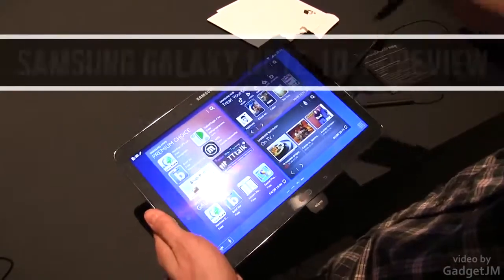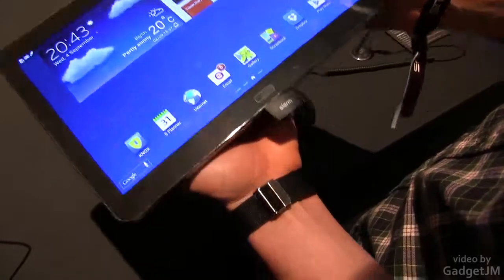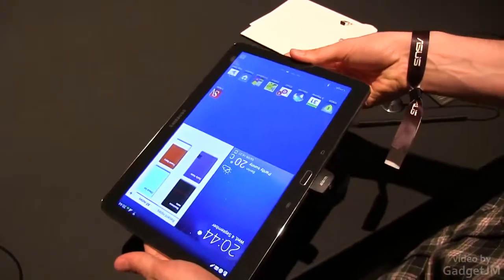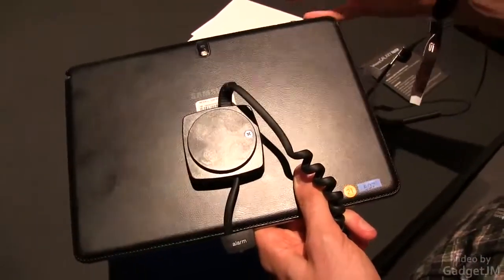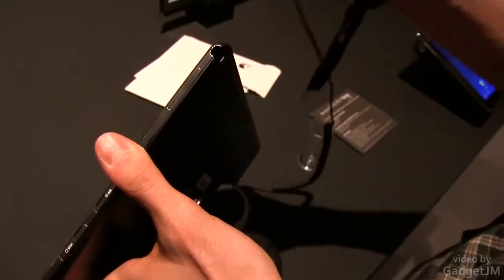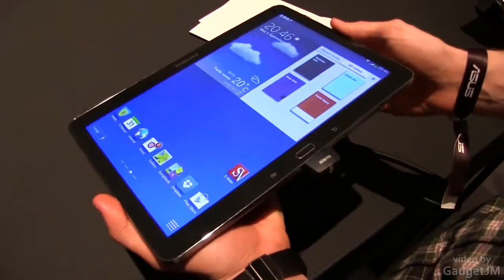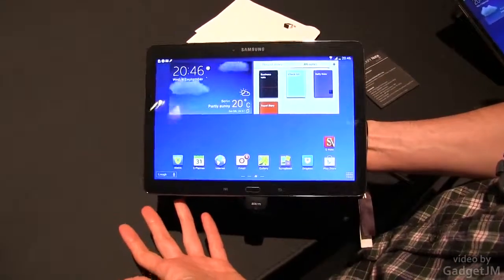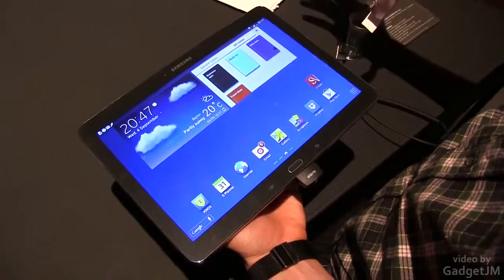Samsung Galaxy Note 10.1 2014 edition quick hands on preview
Currently the Samsung Galaxy Note 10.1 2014 edition is the most powerful Android slate you can buy, mostly because of its high frequencty quad core Snapdragon S800 processor, helped by 3GB RAM and a gorgeous 2560 x 1600 px display that will amaze your eyes if you haven't worked with a very high resolution 10 inch device before.

Build quality was increased from the last generation, mostly because it features a real leather back with custom stitching, something all the new Galaxy lineup offers.